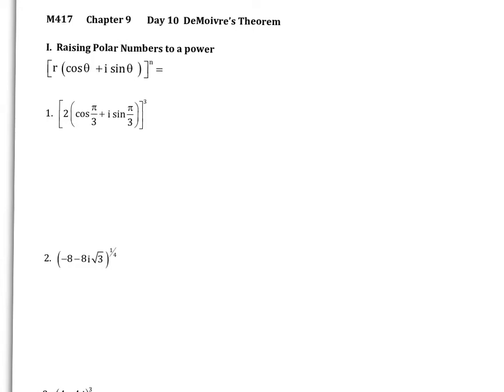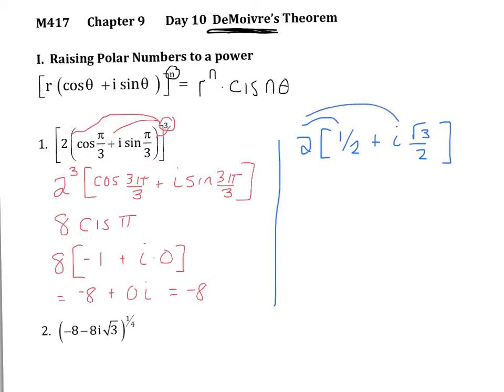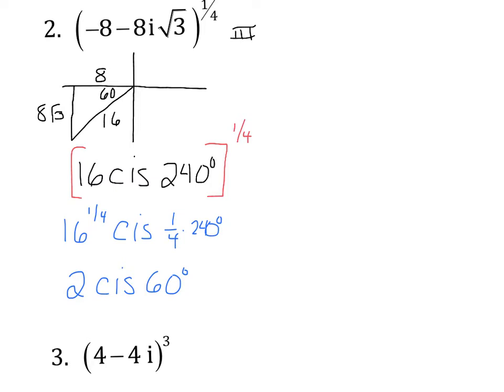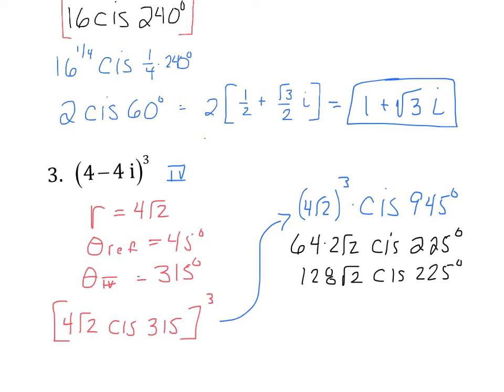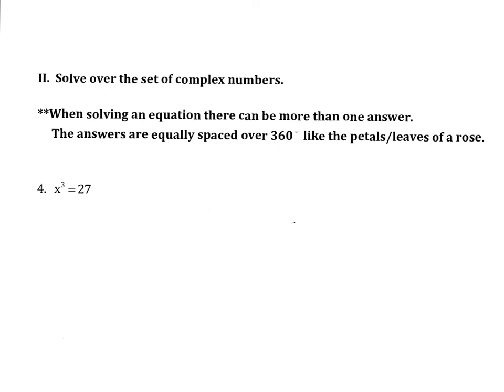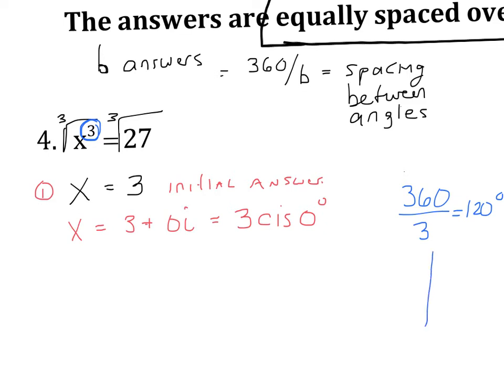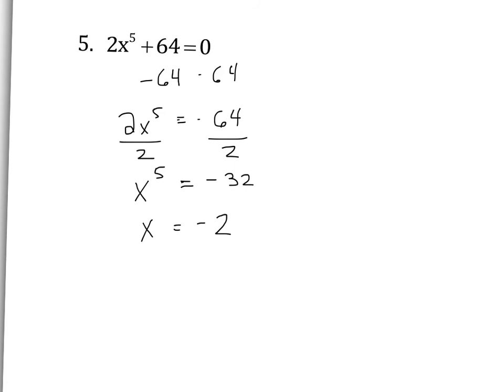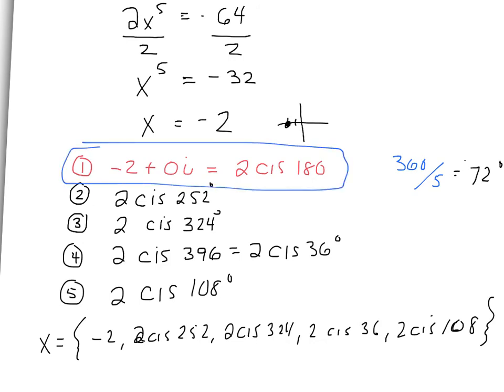M417 Polar Day 10 Notes